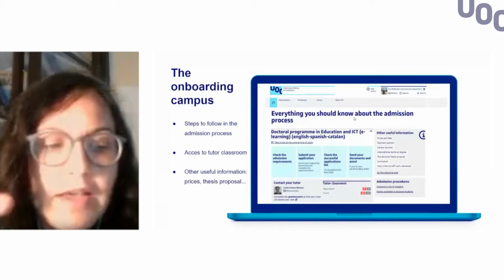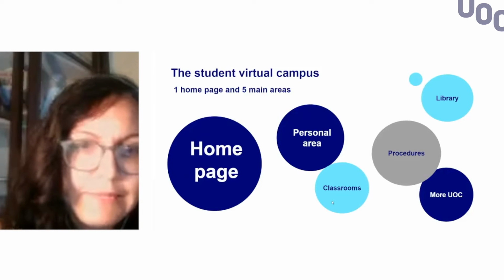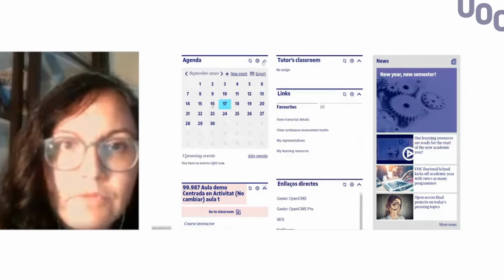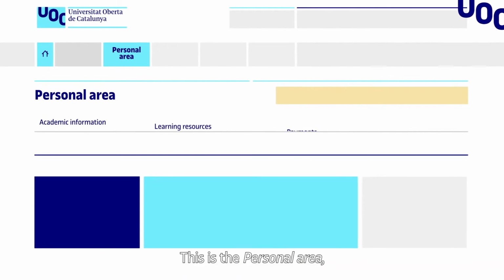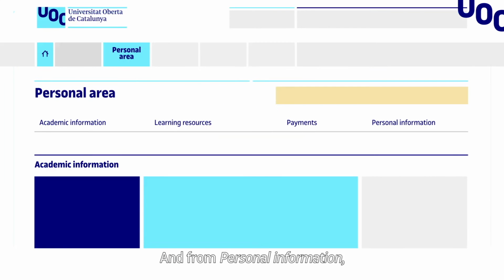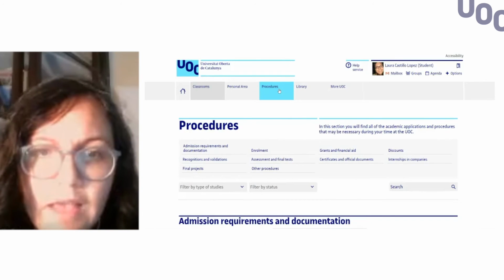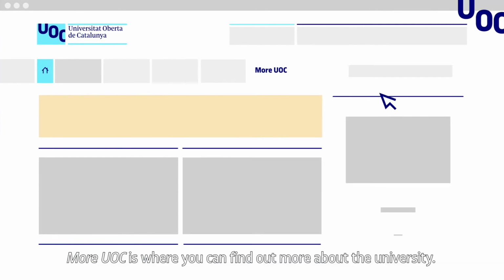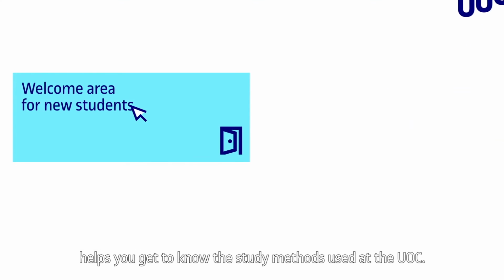Introduction to the UOC Virtual Campus by Laura Castillo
Introduction to the UOC Virtual Campus by Ms Laura Castillo, Campus Services.